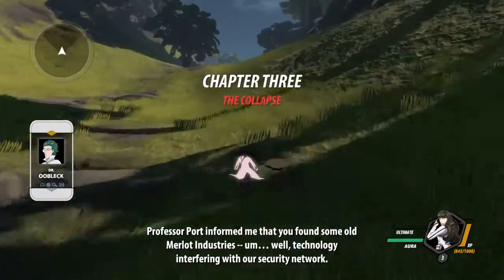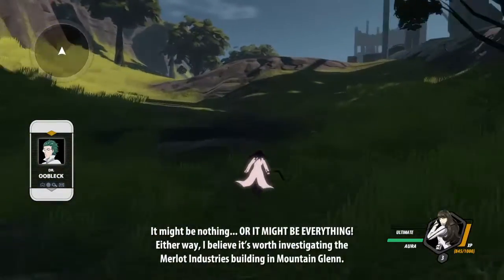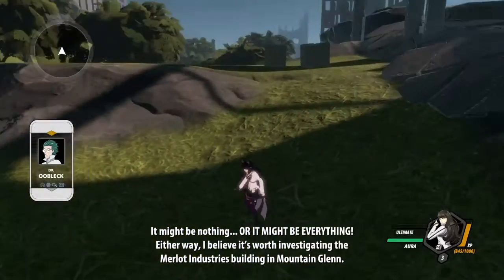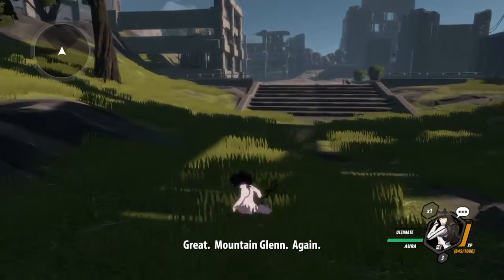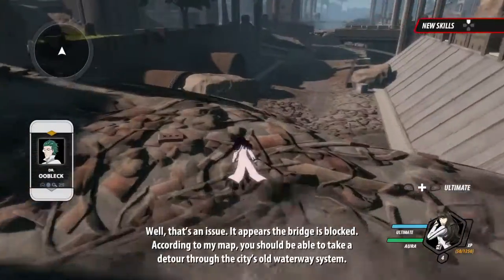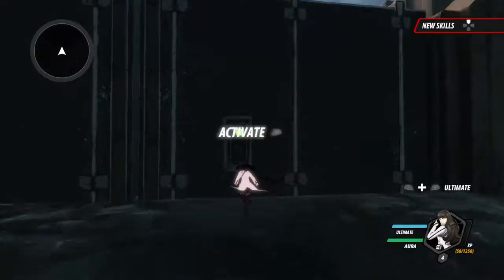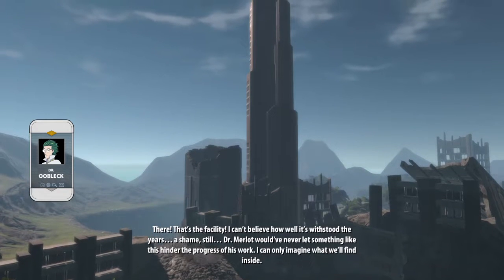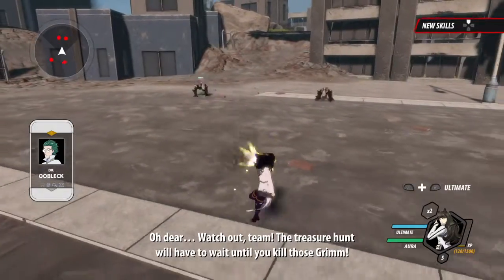RWBYGrimmEclipse - Chapter 3 Pt.1 Dr.Merlot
RWBY: Grimm Eclipse